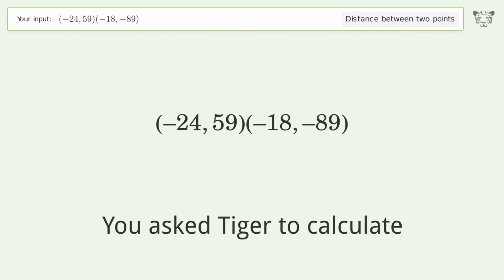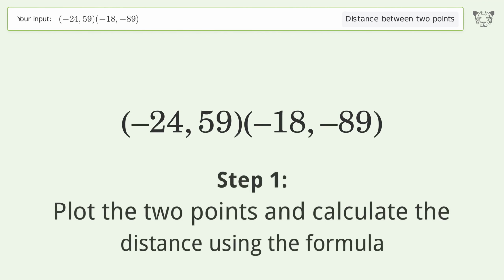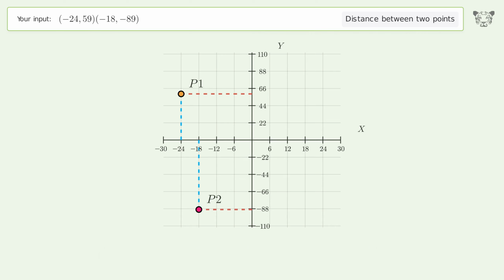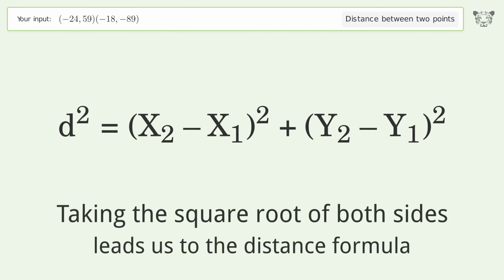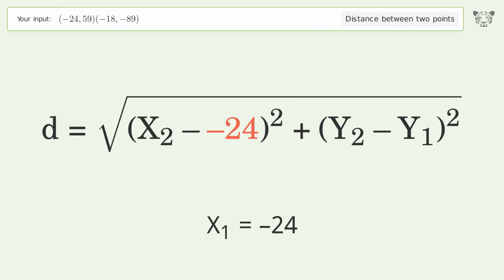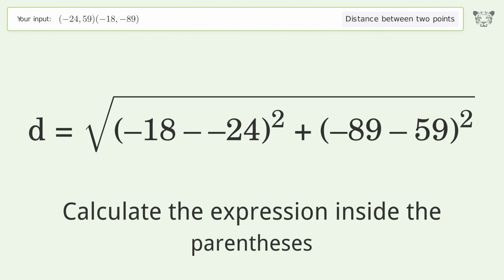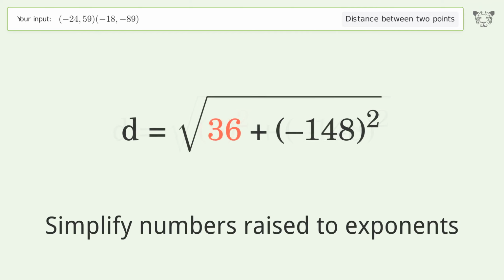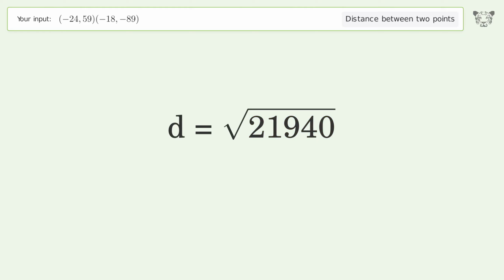Find the distance between two points p1 (-24,59) and p2 (-18,-89): Step-by-Step Video Solution